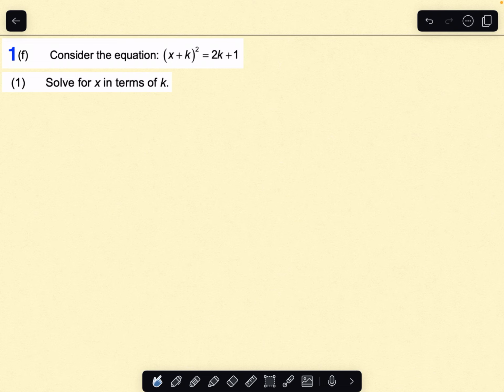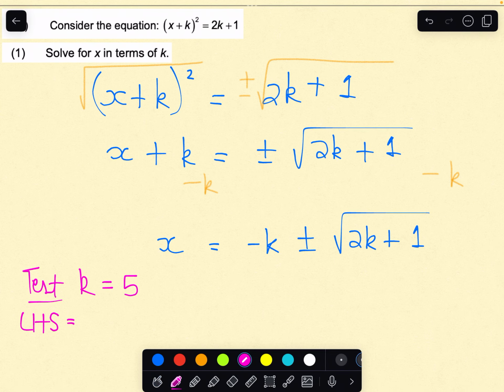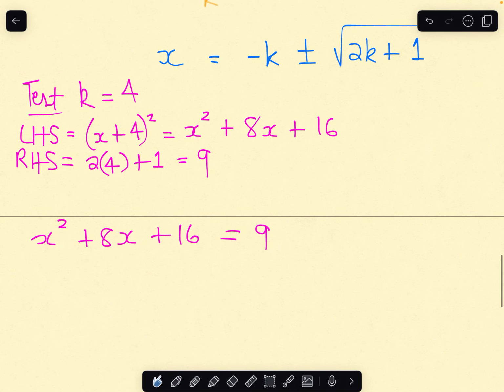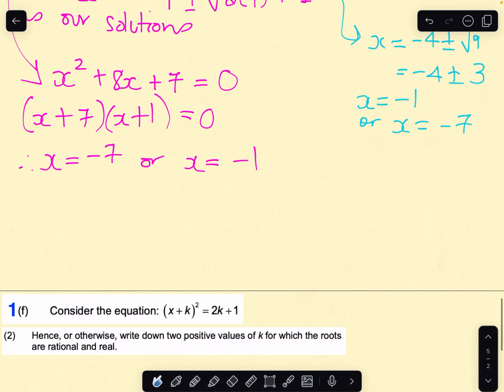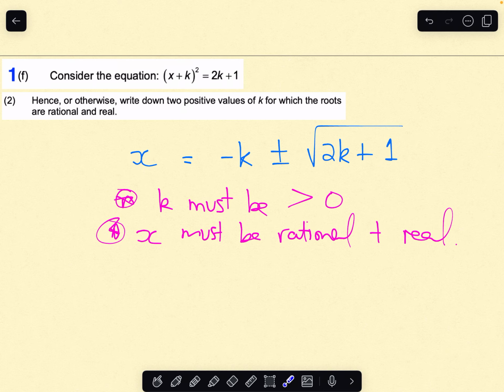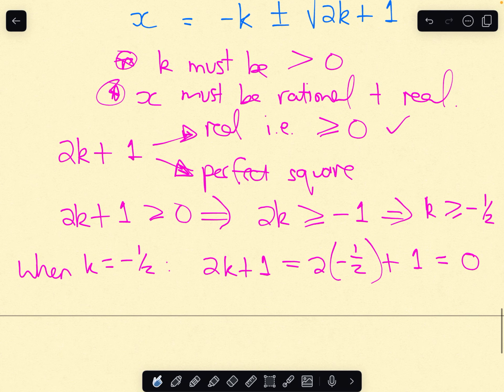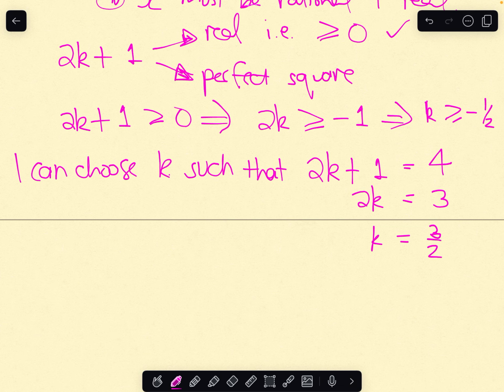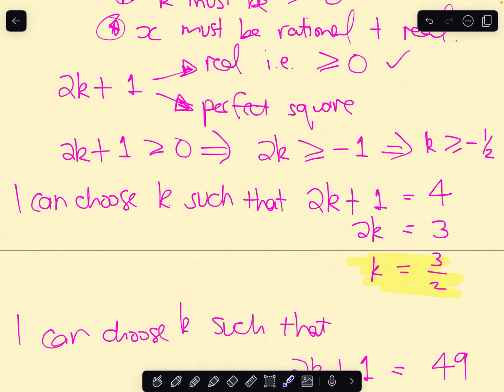IEB May 2024 Paper 1, Question 1f [Grade 12 Mathematics] | Algebra - Literal equations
In this question, we express the solution to an equation in terms of another variable.  We then use this result to reason about the nature of the roots: how does changing the variable affect the nature of the roots?  When do they become real or non-real, rational or irrational?